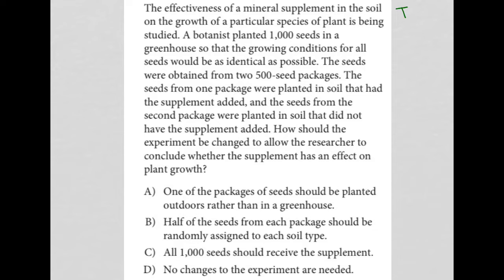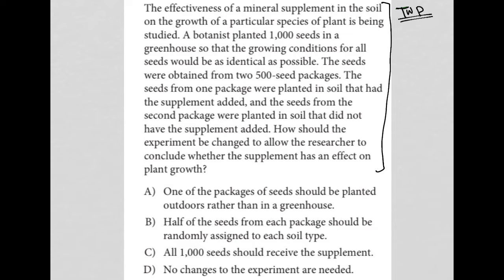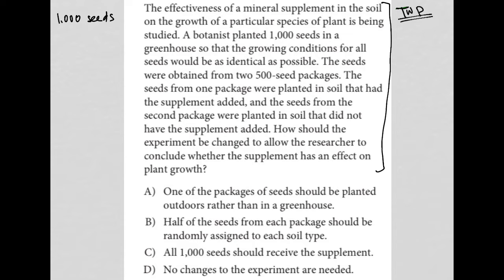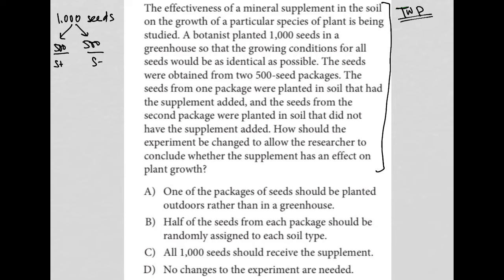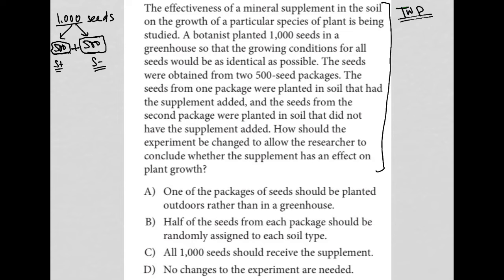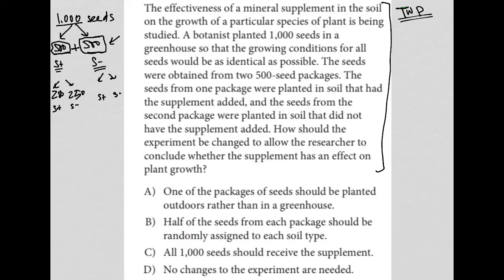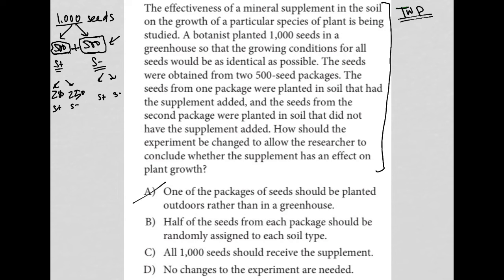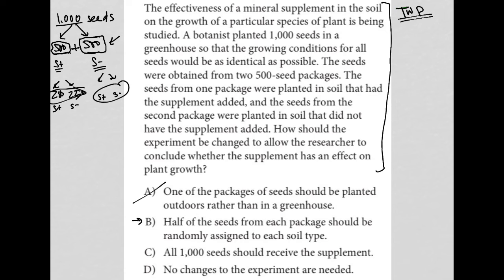The effectiveness of a mineral supplement in the soil on the growth of a particular species of....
Official October 2022 SAT Section 4 Question 24:

The effectiveness of a mineral supplement in the soil on the growth of a particular species of plant is being studied.  A botanist planted 1,000 seeds in a greenhouse so that the growing conditions for all seeds would be as identical as possible.  The seeds were obtained from two 500-seed packages.  The seeds from one package were planted in soil that had the supplement added, and the seeds from the second package were planted in soil that did not have the supplement added.  How should the experiment be changed to allow the researcher to conclude whether the supplement has an effect on plant growth?